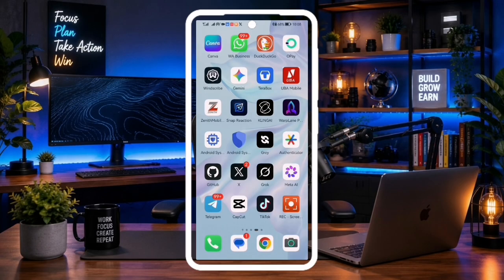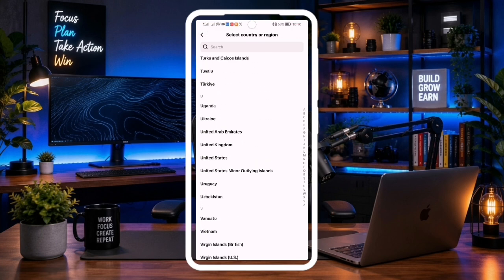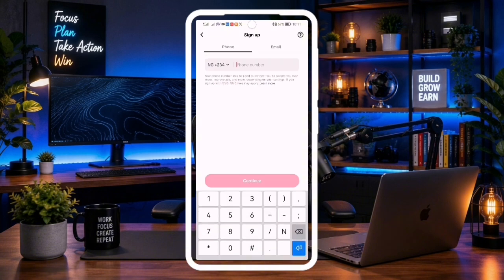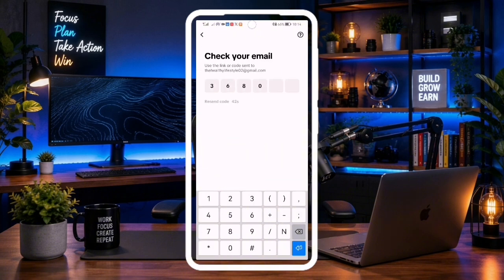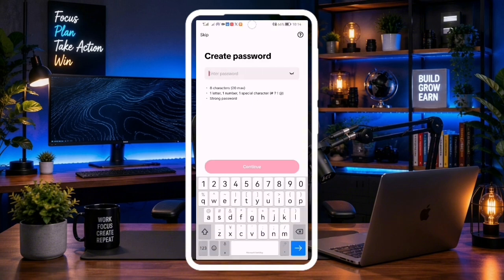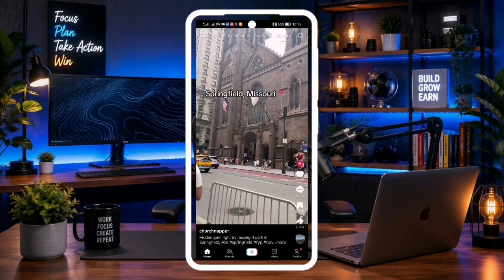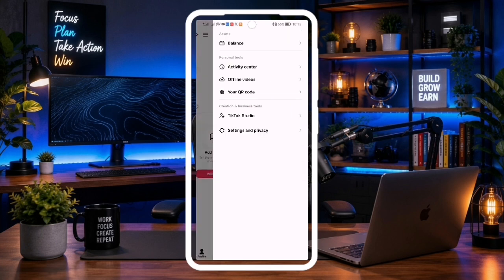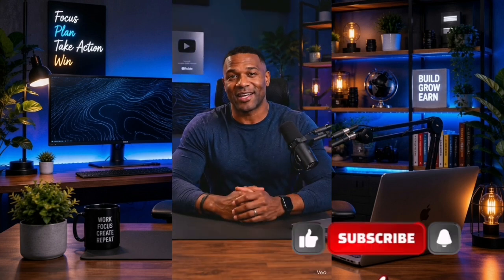How to create US, UK TikTok account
Want to create a USA or UK TikTok account without paying for a VPN? In this step-by-step tutorial, I'll show you how to set up a TikTok account for the United States or United Kingdom from anywhere in the world.

Whether you're a content creator, influencer, marketer, dropshipper, or simply want access to trending US and UK content, this guide explains the process clearly and easily.

In this video you'll learn: ✅ How to create a US TikTok account ✅ How to create a UK TikTok account ✅ How to access region-specific TikTok content ✅ How to set up TikTok without a VPN ✅ Tips for reaching US and UK audiences ✅ Common mistakes to avoid

This method is simple, beginner-friendly, and works for anyone looking to expand their TikTok reach internationally.